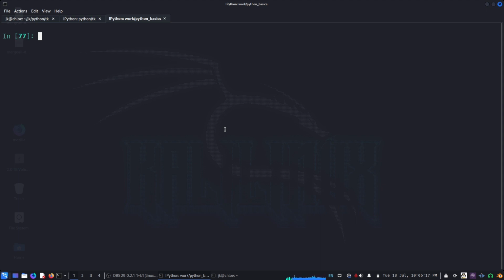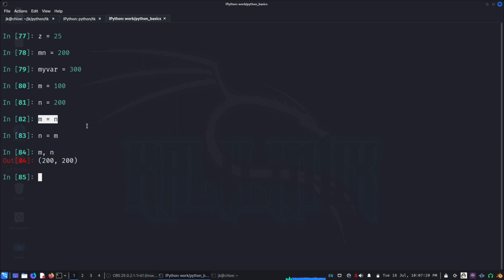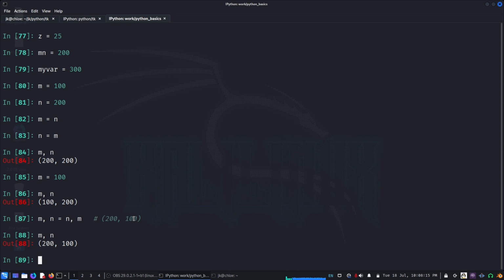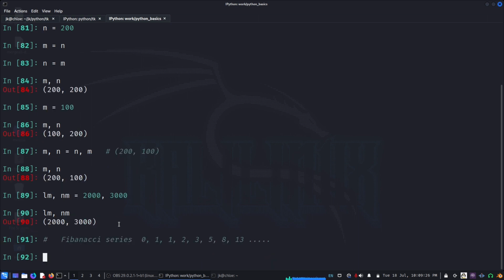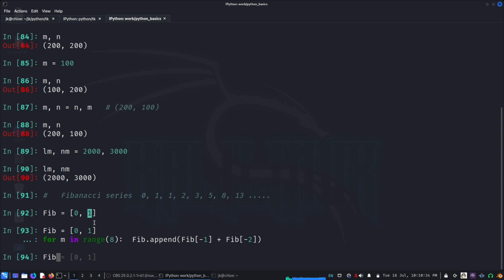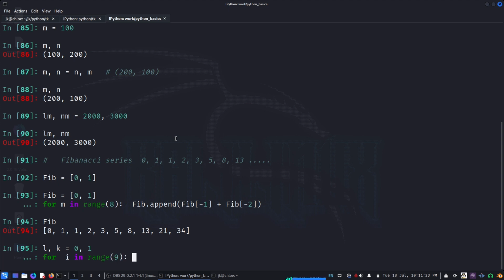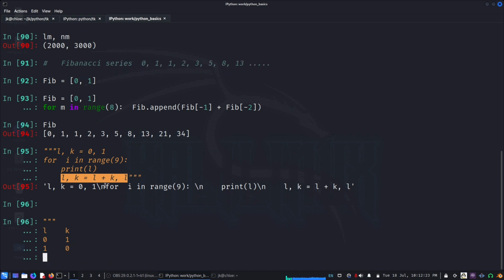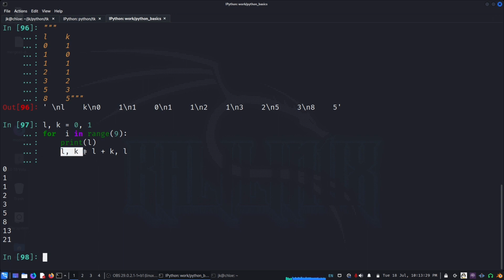Python Basics - 31 - Multiple Assignment - Fibonacci Sequence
Here we'll discuss multiple assignments in Python.  We'll write a code to expand the Fibonacci series.